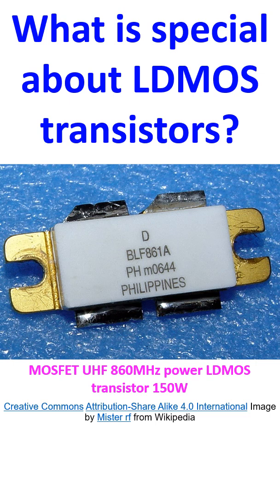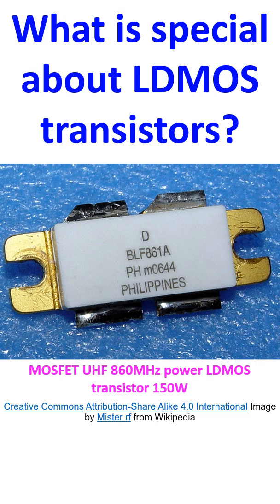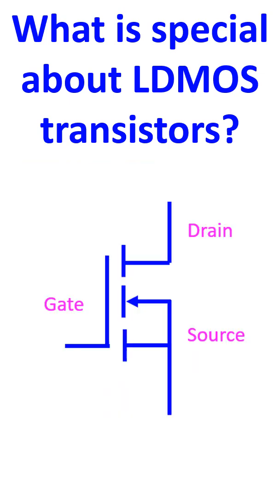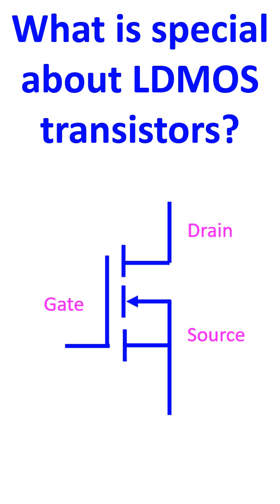What is special about LDMOS transistors?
LDMOS stands for Laterally Diffused Metal Oxide Semiconductor and is a type of MOSFET or Metal Oxide Semiconductor Field Effect Transistor. They are designed for high power and high frequency applications. That would explain why it is being used in amateur radio linear amplifiers. Lateral diffusion of the source and drain region enhances the transistor’s ability to handle higher voltages and power effectively. They have high power density, linearity, efficiency, high breakdown voltage and low on-resistance. On-resistance of a MOSFET, also known as the drain-source on-resistance, is the resistance between the drain and source of the MOSFET when it's in the on state.